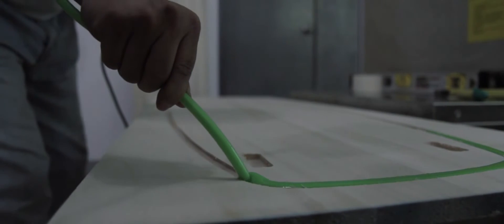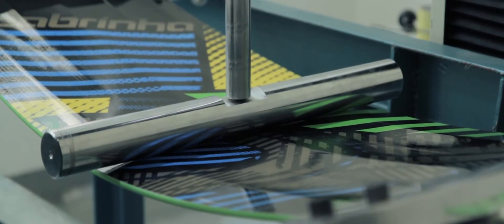Cabrinha Board Factory (Kiteboard manufacturing)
Specializing in the newest techniques and latest innovations Cabrinha's new state of the art twin tip board factory has improved precision and quality for the 2013 Range.  Headed up by product manager Dave Kay, the ultimate boardroom is up and running.